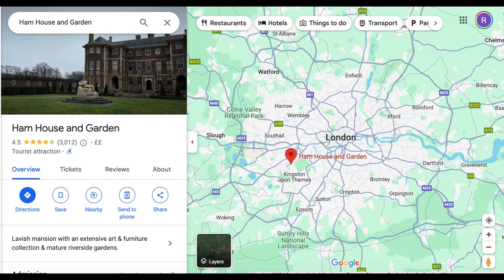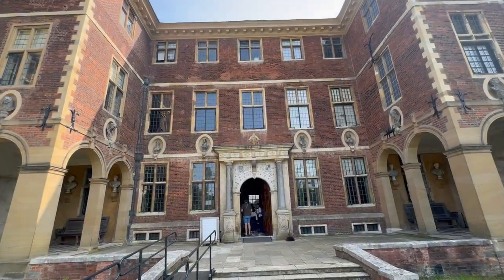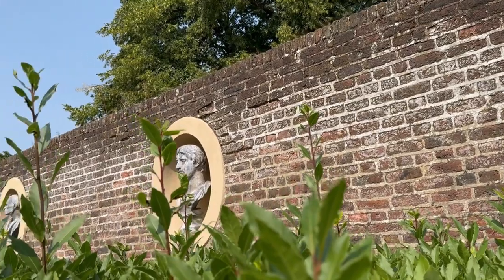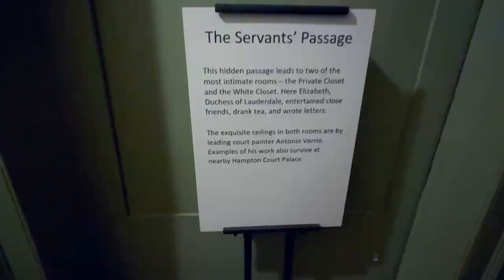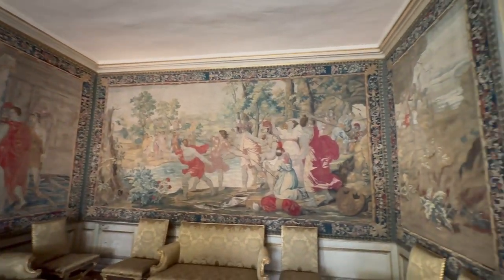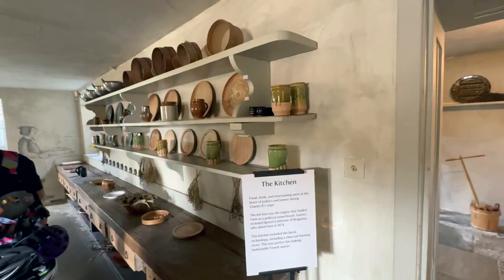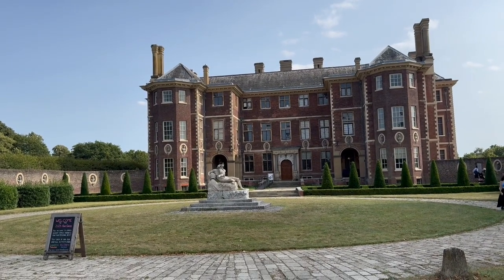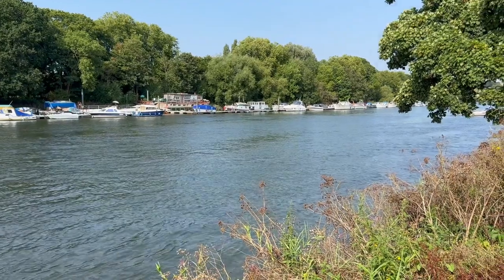Exploring Ham House: Inside London's 17th Century Mansion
Exploring Ham House in London | A Journey Through Time

In this video, we take you on an immersive tour of Ham House, one of London’s most stunning and historically significant landmarks. Located on the banks of the River Thames in Richmond, Ham House is a rare gem from the 17th century, renowned for its well-preserved architecture, opulent interiors, and beautiful formal gardens.

What to Expect in This Video:

A walkthrough of the Grand Entrance Hall and Long Gallery, showcasing exquisite artwork and period furniture.
A close look at the Great Staircase, featuring intricate wood carvings and a breathtaking painted ceiling.
A glimpse into the Duchess of Lauderdale's Private Apartment, where you’ll see how Elizabeth Murray lived and wielded her influence.
An exploration of the Stunning Gardens and the Orangery, where history and nature beautifully intertwine.
Insights into the fascinating history of Ham House, including its connections to the English Civil War and ghostly legends.
Whether you’re a history enthusiast, architecture lover, or simply looking for a beautiful day out, Ham House offers something special for everyone. Don’t miss the chance to experience the splendor of this historic estate.

📍 Location: Ham House, Richmond, London
🕒 Opening Hours: Check the official website for up-to-date visiting times.

Lastly a big shout out to Scott Buckley for the music in this video

📌Attribution format: 'Bring Me The Sky' by Scott Buckley - released under CC-BY 4.0.

00:00 intro

00:30 house entrance and inside the house

02:31 the gardens

03:22 thames and ferry

03:43 outro